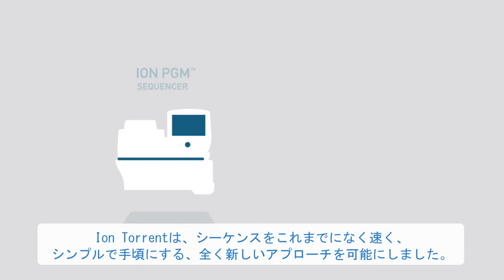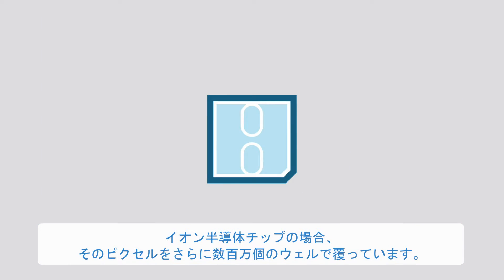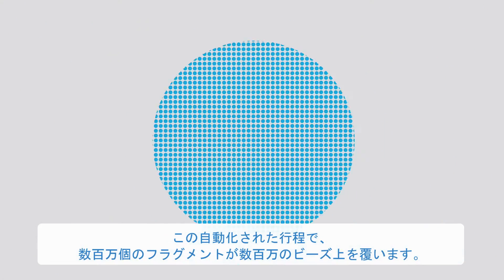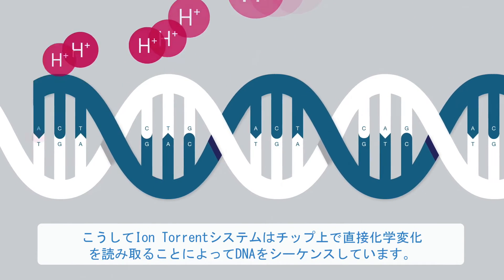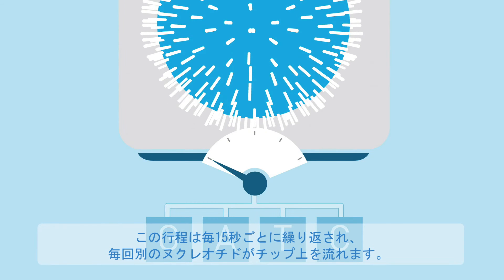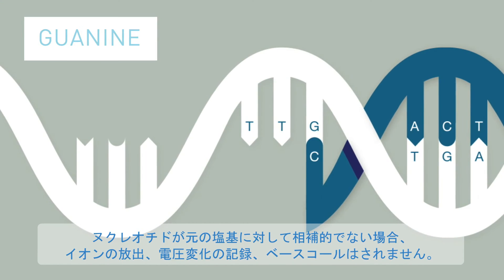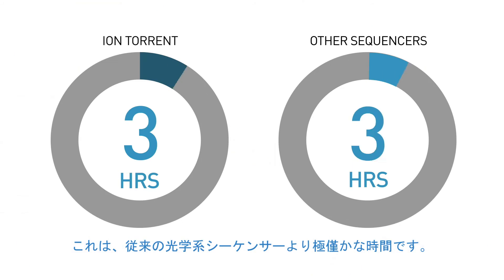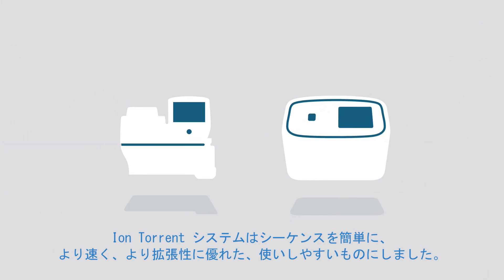動画で分かるイオントレント半導体シーケンサーの原理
世界で初めて半導体チップ上で遺伝子配列を解読することを可能にしたイオントレント。Ion Torrent™半導体次世代シーケンサーの原理を動画でご覧いただけます。